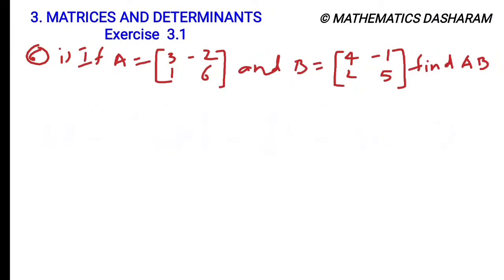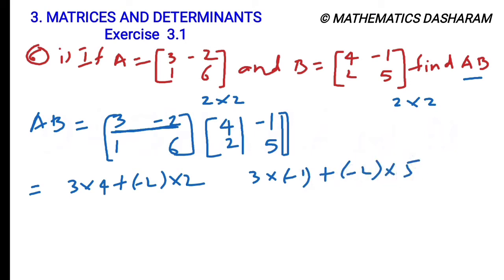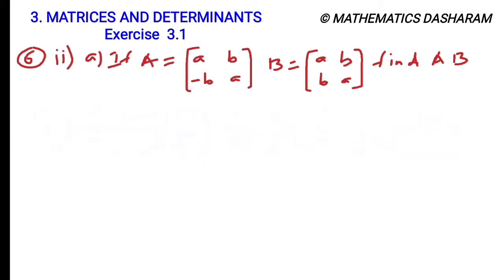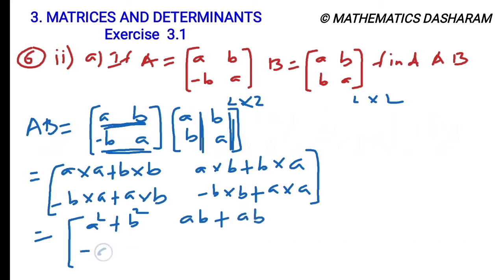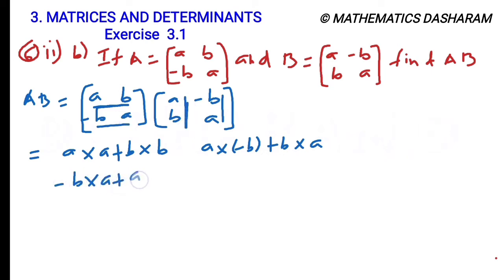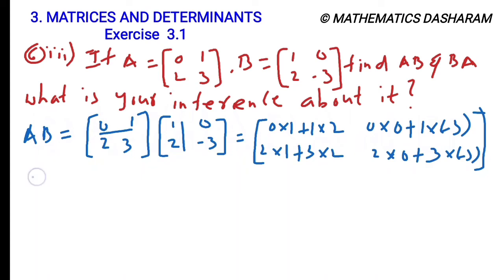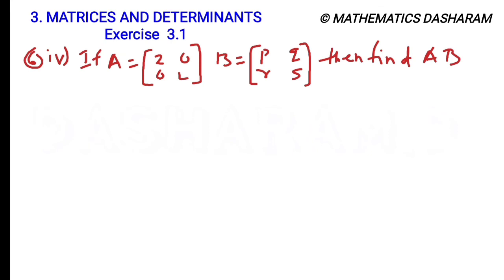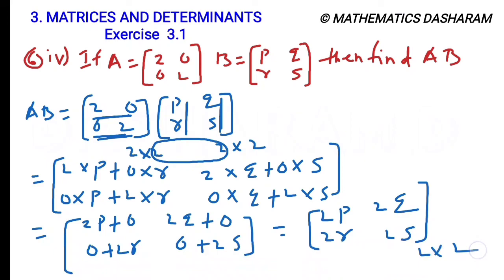Polytechnic First Sem|Matrices and Determinants|Exercise 3.1|6th Bit ( Product of Matrices)